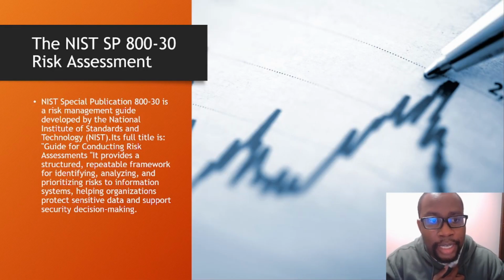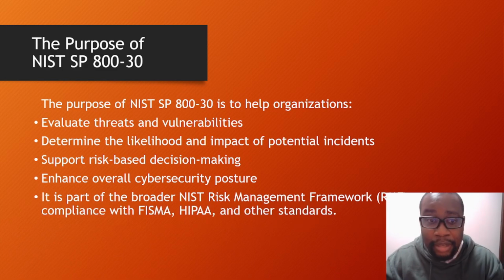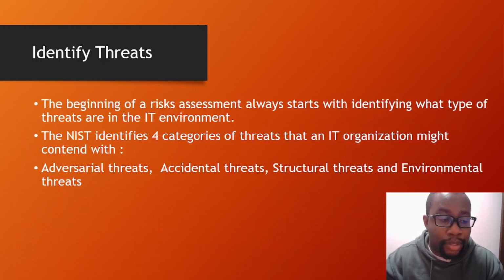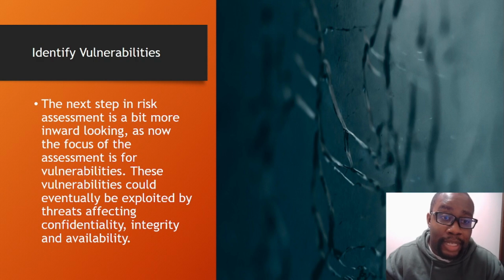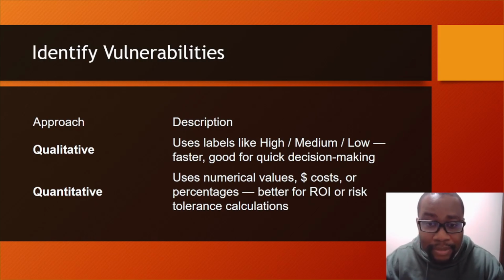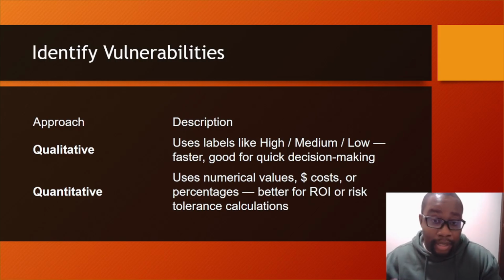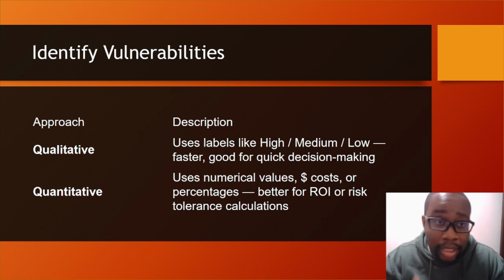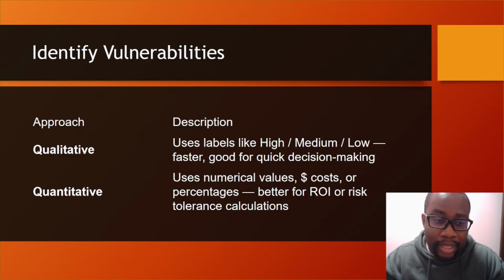CompTIA CySA+ exam guide | Episode 3 | NIST 800-30, likelyhood, impact and risk | evaluating risk